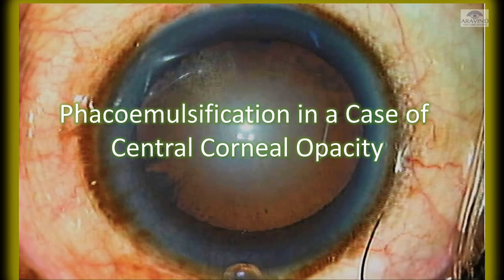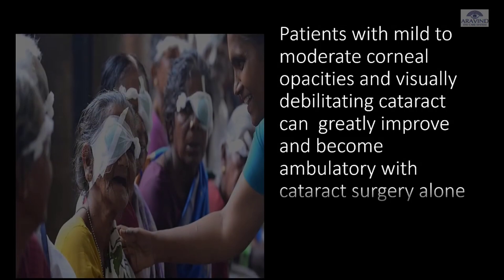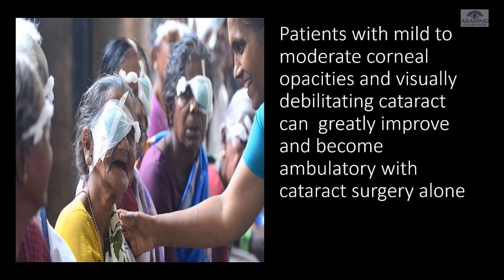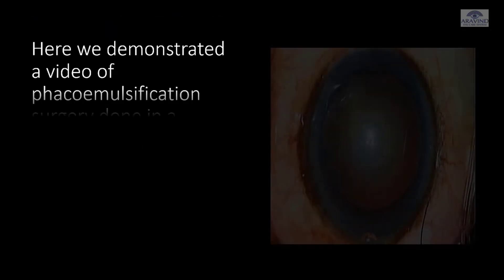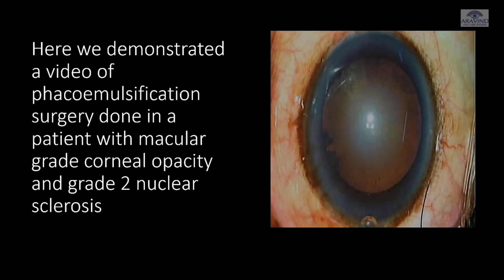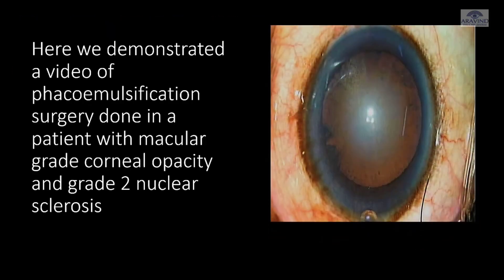CCS: PHACOEMULSIFICATION IN A CASE OF CENTRAL CORNEAL OPACITY